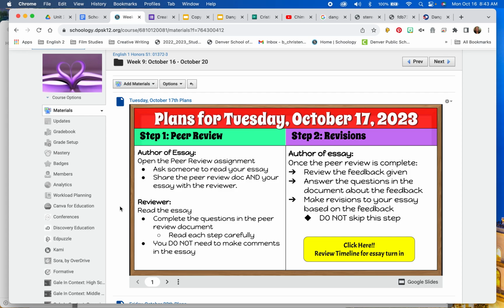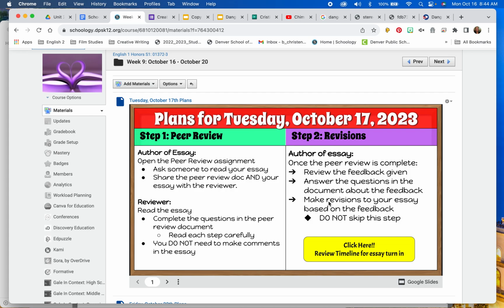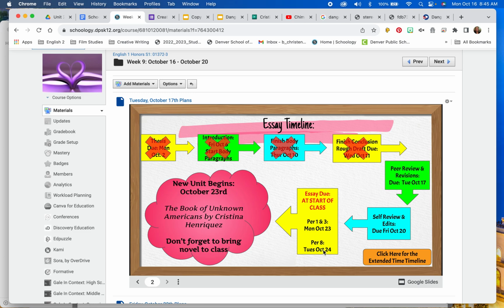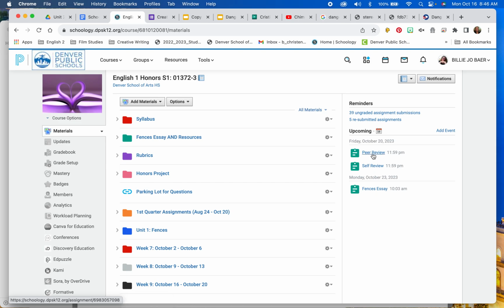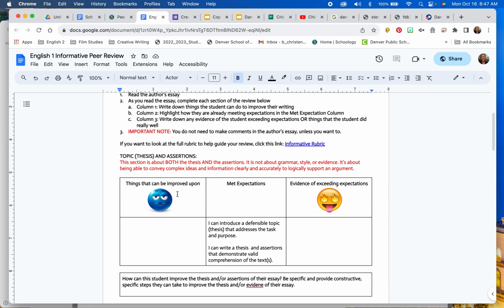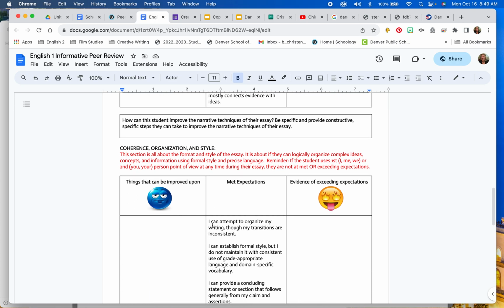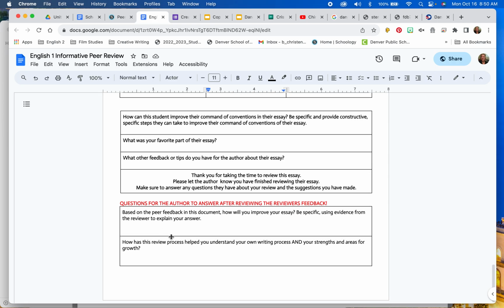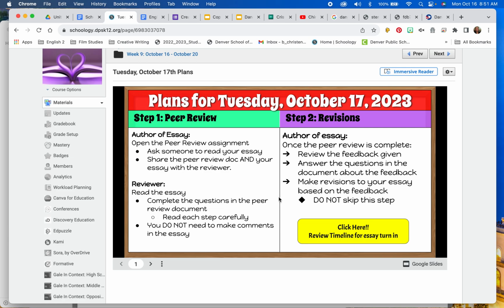English 1 Instructions: Oct 17th